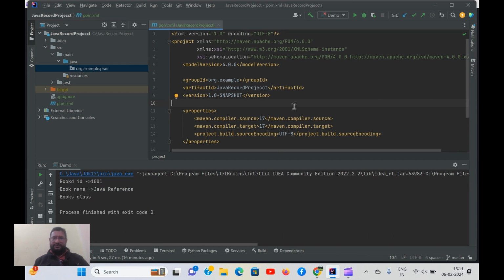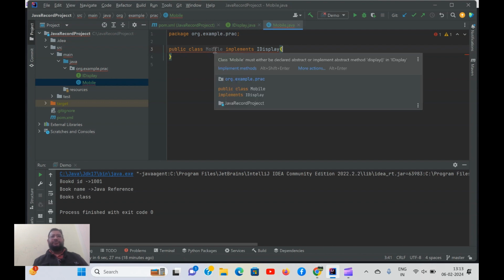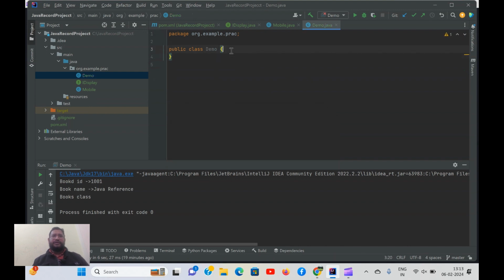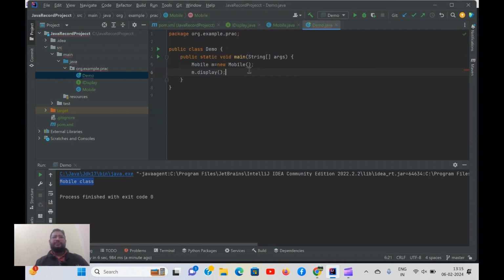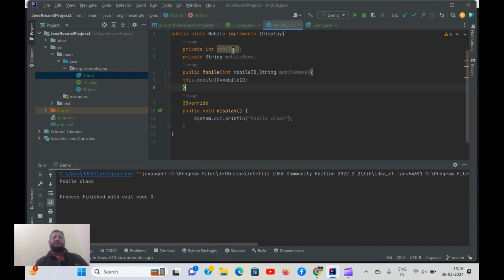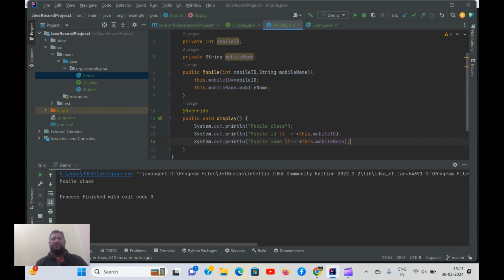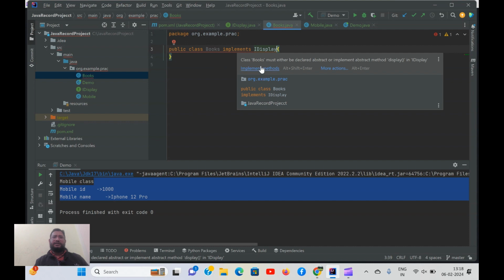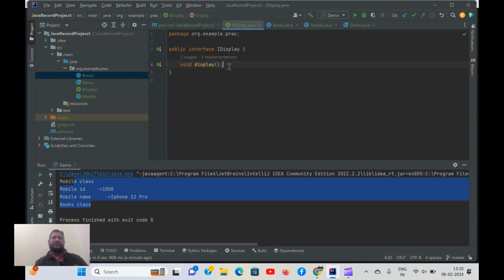java interface | java interface explained | java interface tutorial | java interface class